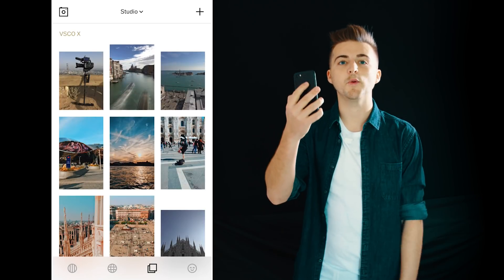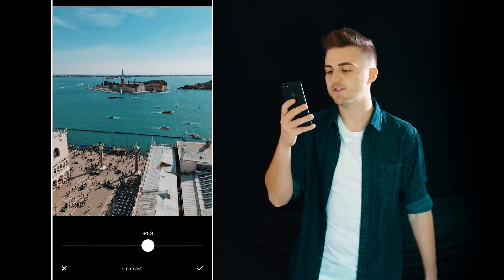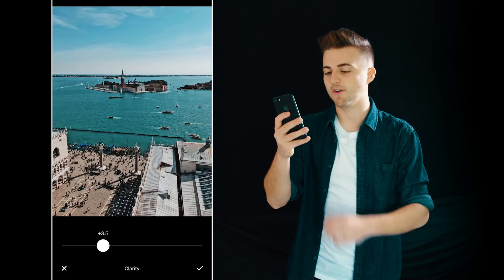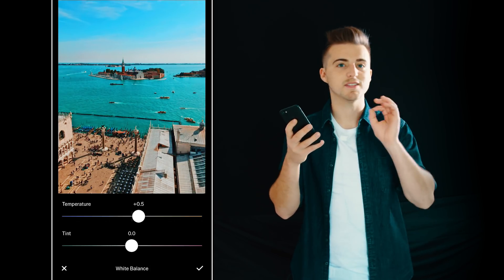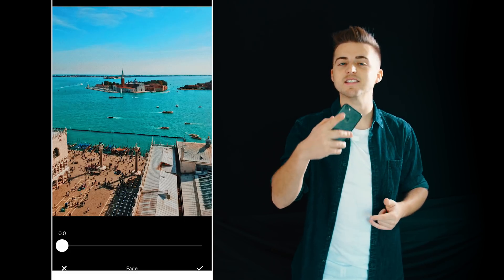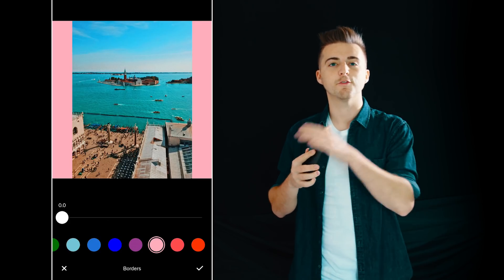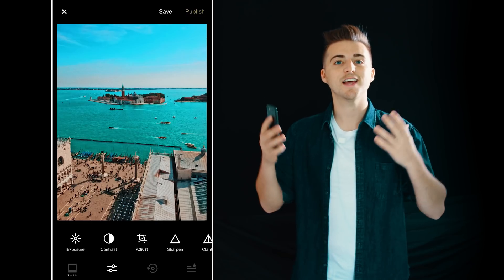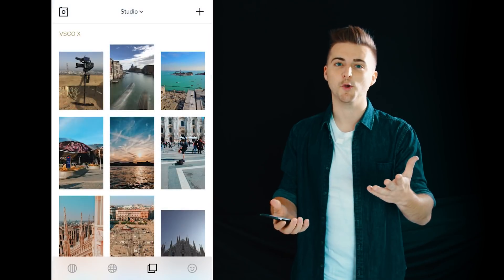VSCO Photo Editing Tutorial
VSCO is a powerful app for editing your photos. Find out how to use the app b y watching this video.